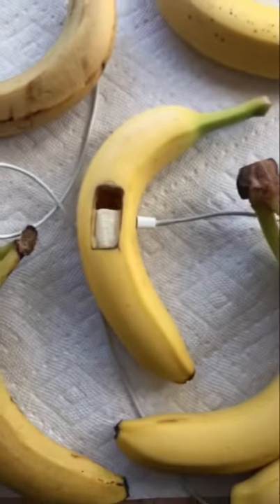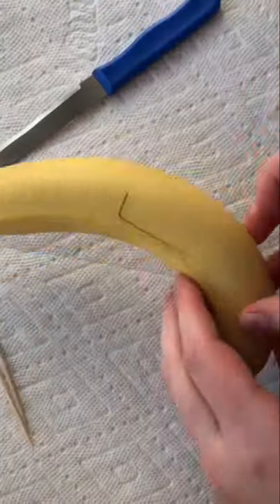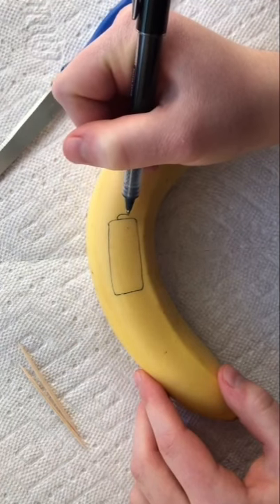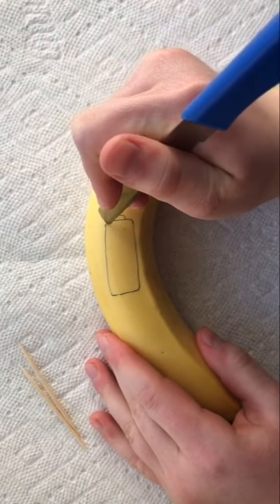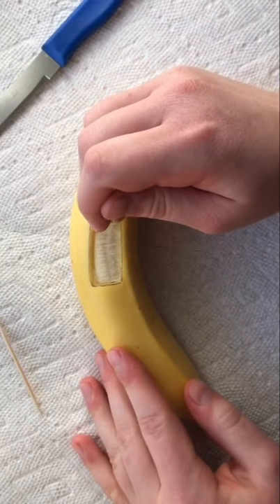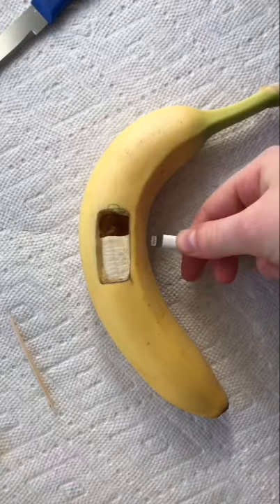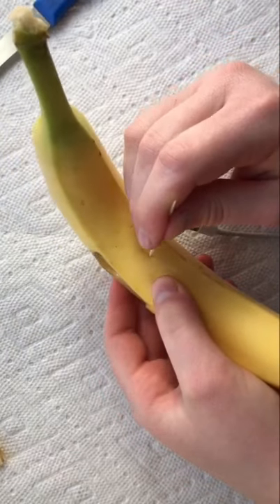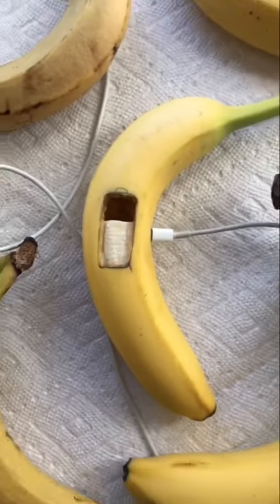Banana Charger Tutorial!!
Hi everyone!

I'm so happy you're here and a special thanks to Emma's Goodies for giving my channel a shoutout!!

I saw a picture of this banana charger (as a joke of course) online and thought it would be really fun to recreate it! Although it doesn't work unfortunately, it was so much fun to make and was a great source of entertainment. So if you're looking to entertain some kids, or need something to do for five minutes to take you're mind off things, definitely try this out!

Let me know what you’d like to see me try next!